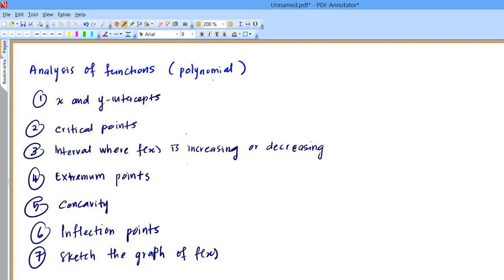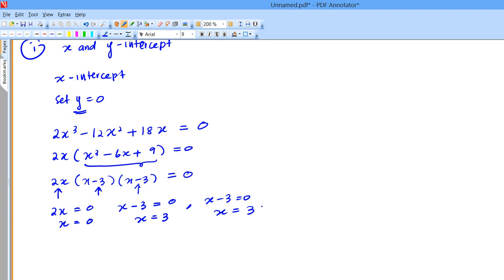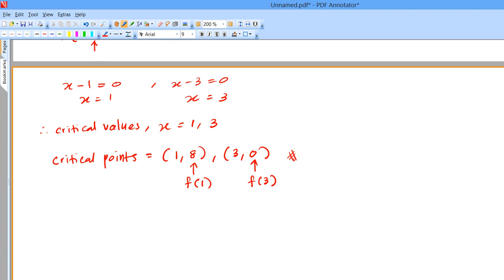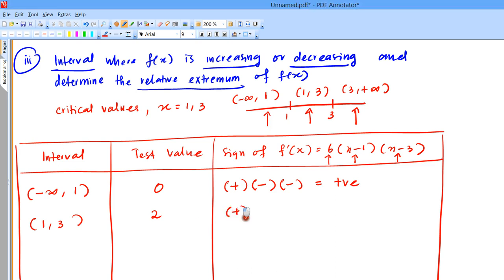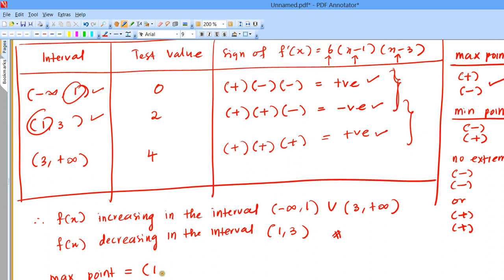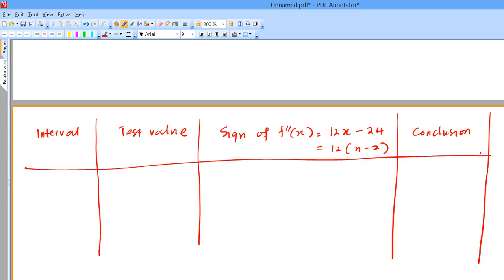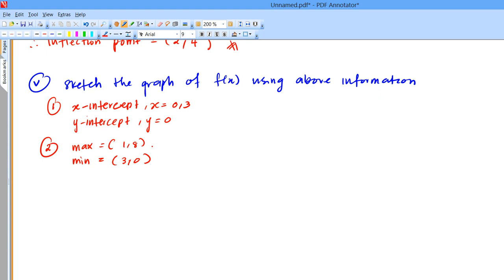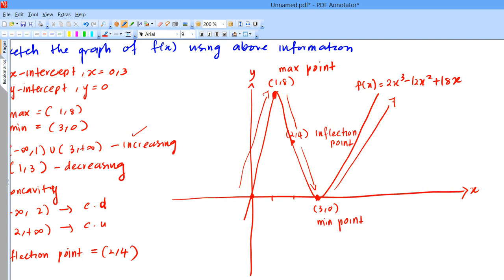ANALYSIS OF FUNCTIONS (POLYNOMIAL)